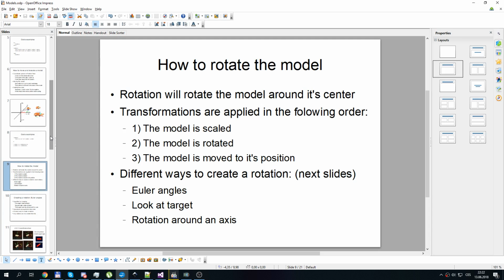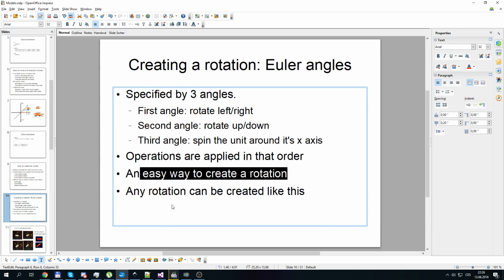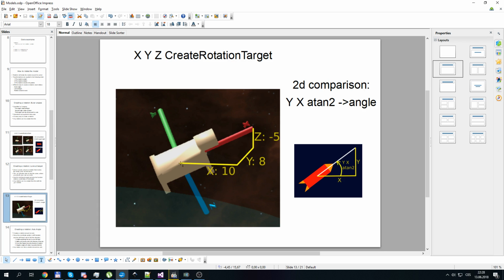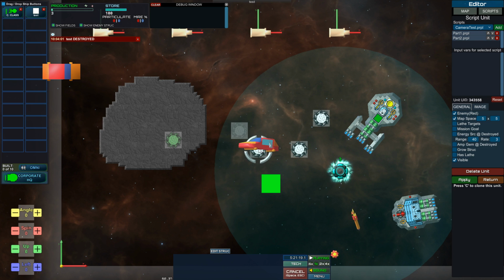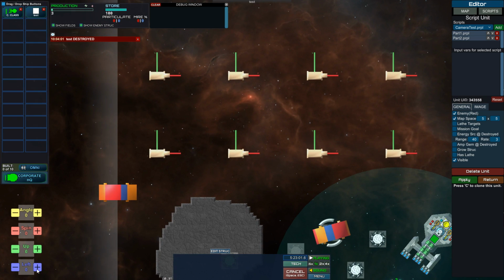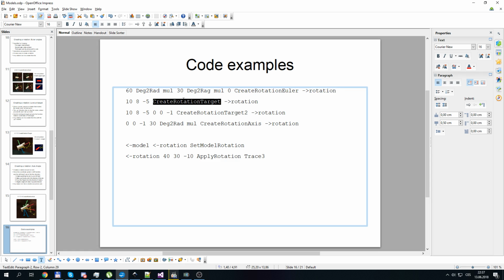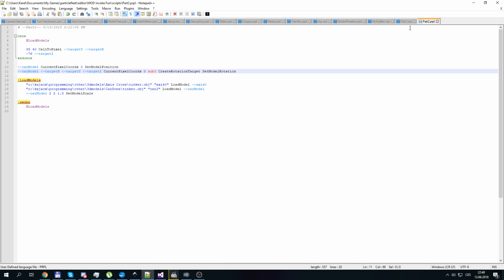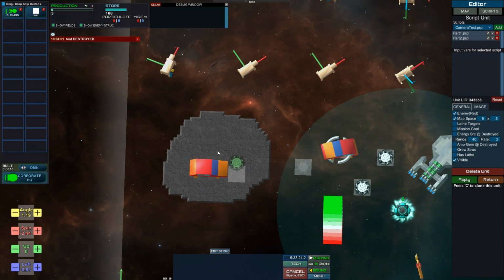3D models in Particle Fleet, part 2/4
How to create a rotation using 3 different methods.